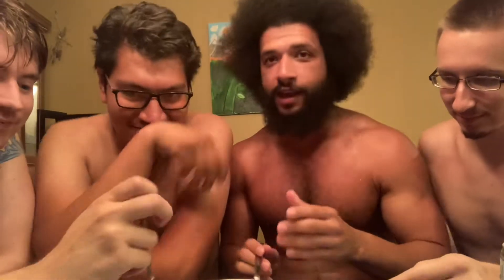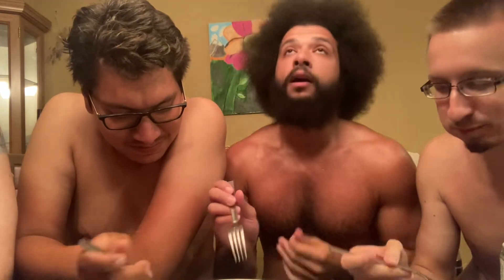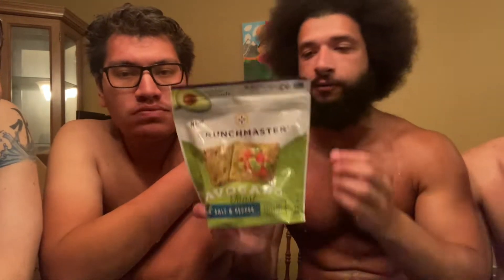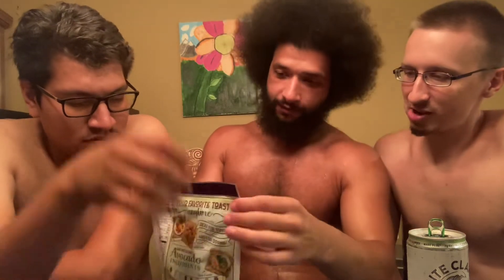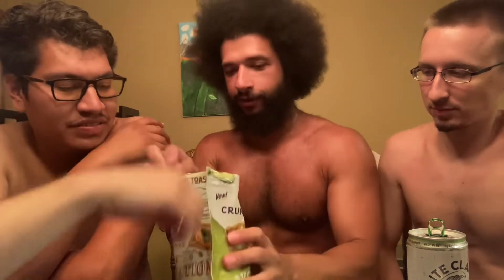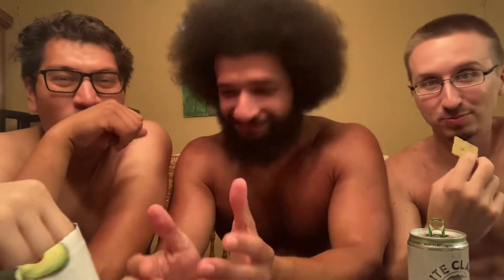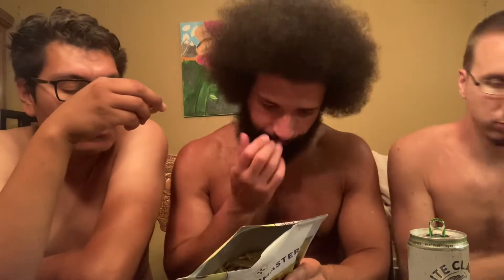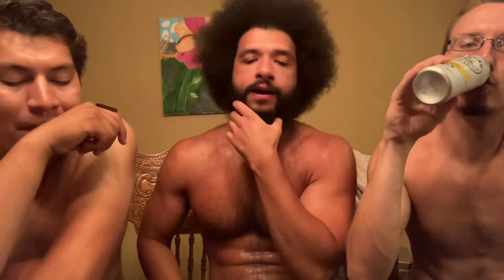Frittata and Crunchmaster Avocado Toast Review with the Boys!